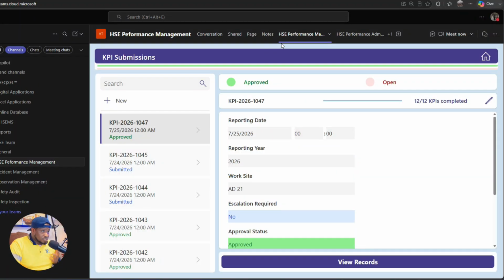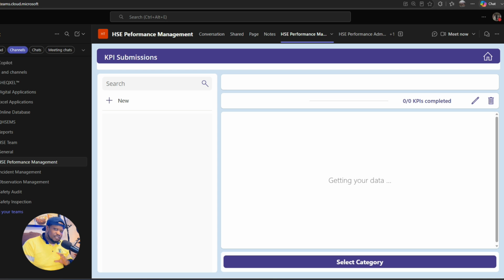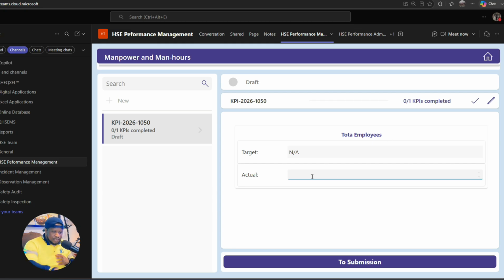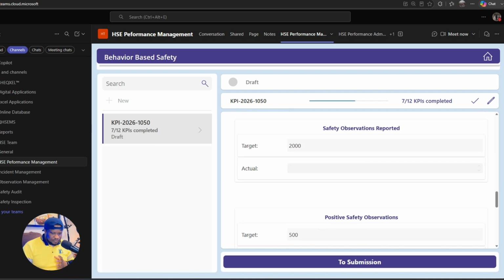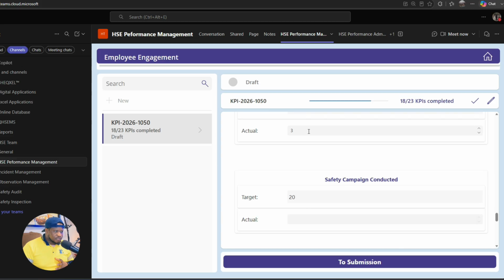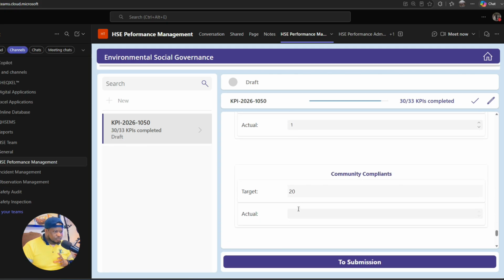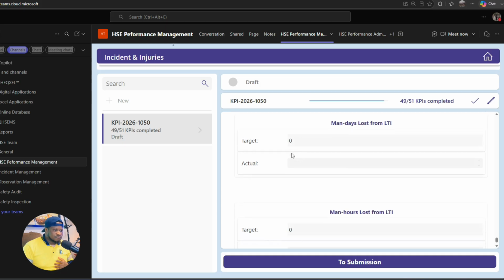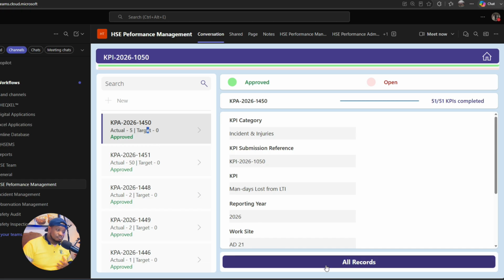How to Report HSE KPIs the Smart Way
🚀 **Great Analytics Starts with Great Data Collection**

Many organizations invest heavily in dashboards—but overlook the most important part of the analytics journey: **how the data is captured.**

Without a controlled data collection process, even the best dashboard can produce unreliable insights.

In this video, I demonstrate why **data governance** is the foundation of effective HSE performance management.

While **Microsoft Excel** is an excellent tool for personal productivity, analysis, and structured data organization, it isn't designed to function as an enterprise database. In collaborative environments, spreadsheets can be vulnerable to:

⚠️ Accidental deletion or overwriting of records
⚠️ Data duplication and inconsistent versions
⚠️ File corruption and loss of integrity
⚠️ Limited approval and audit capabilities

That's where a modern data capture platform makes the difference.

Using the **SHEQXEL HSE Performance Management Application**, I demonstrate how organizations can:

✅ Capture KPI data through structured digital forms
✅ Route submissions through approval workflows
✅ Store approved data securely in **Microsoft Dataverse**
✅ Maintain data integrity, security, and traceability
✅ Deliver trusted, analysis-ready data to **Power BI** for real-time reporting

The result is a governed data lifecycle—from data capture to approval, secure storage, and actionable insights.

When your data is reliable, your decisions become more confident.

That's the power of building HSE solutions on the **Microsoft Power Platform**.

📊 **Microsoft Power BI for HSE Data Analytics (1-on-1 Coaching):**

📈 **Need a custom tracker, dashboard, or HSE digital solution?**
👉 Data Visualization Services:

🏢 **Looking to digitize your QHSEMS and achieve ISO compliance?**
👉 Digital ISO QHSE Management System:

**SHEQXEL Digital Solutions — helping organizations build trusted data, smarter workflows, and better decisions with the Microsoft Power Platform.** 🚀📊